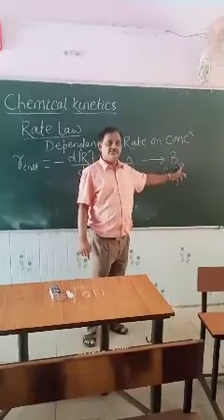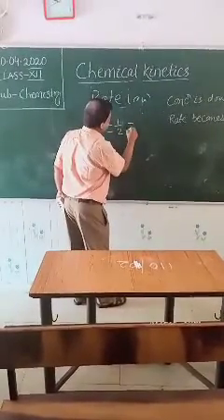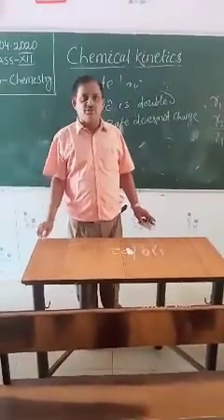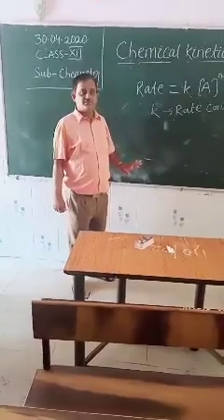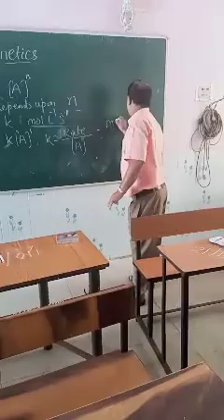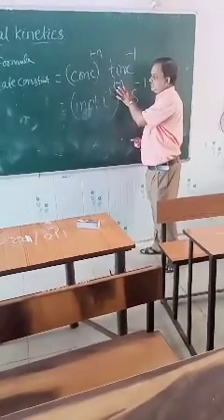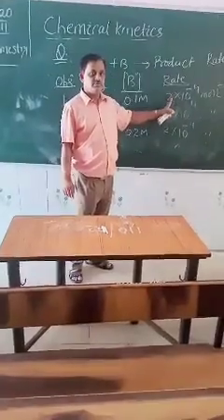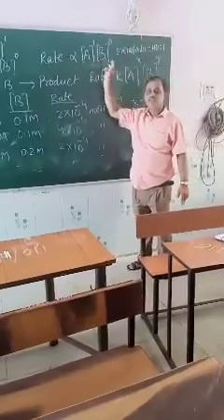CRC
Chemical kinetics